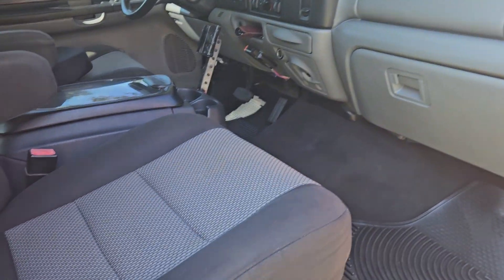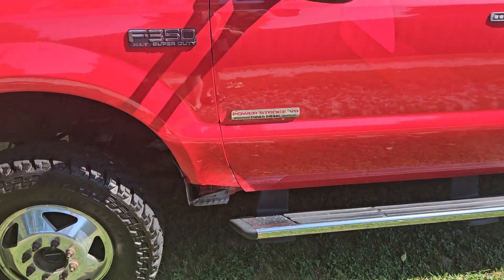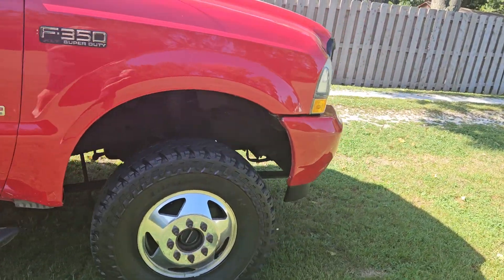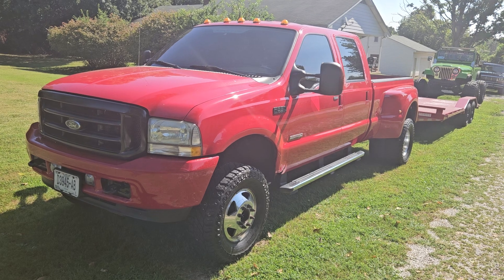2004 1/2 F350 Dually -Studded Ford Reman With or Without Matching Trailer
2004 1/2 F350 Dually -Studded Ford Reman With or Without Matching Trailer